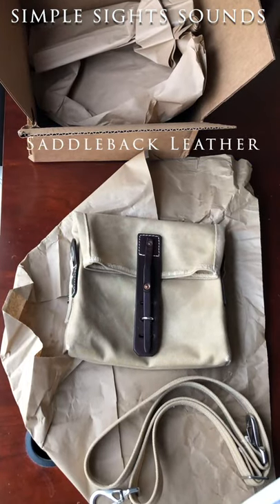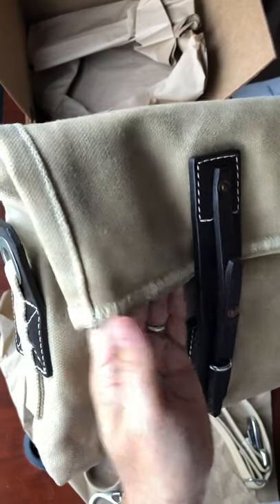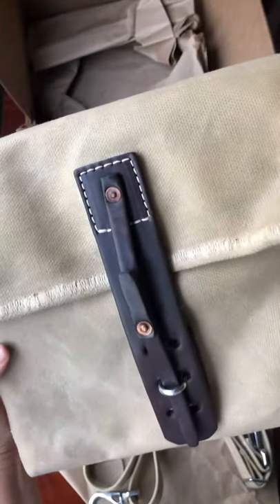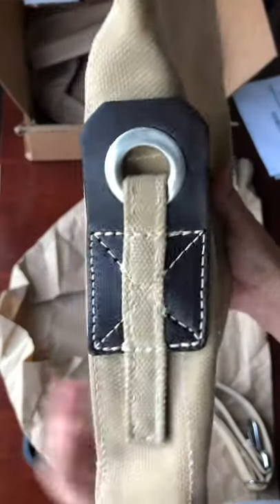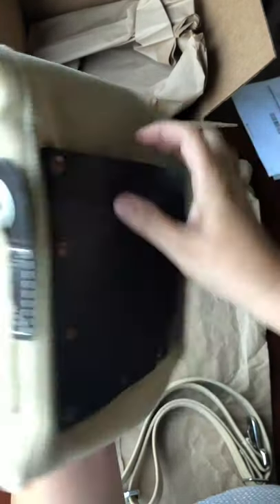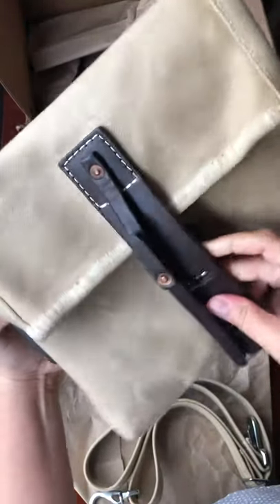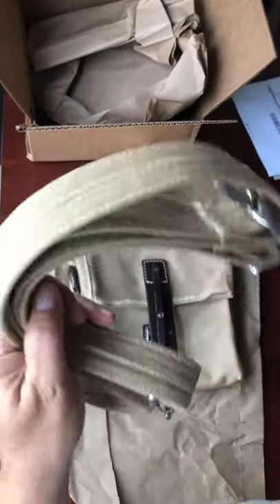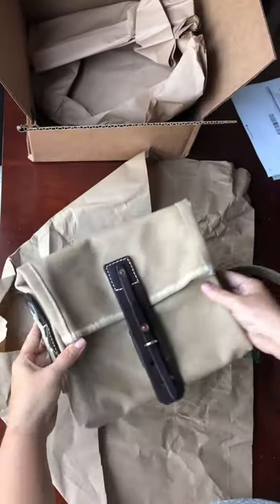Review Saddleback Mountainback Fold Over Weatherproof Canvas Satchel and Toiletry. Everyday gear.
Review. Saddleback Leather Company, located in Fort Worth, Texas, makes exceptional luggage gear and accessories. Leather and canvas. The durable duffles, backpacks, satchels and cases are utilized for travel, excursions, office and everyday usage. Built to be long-lasting.

I was not paid to do this review...just a fan of their products :-)